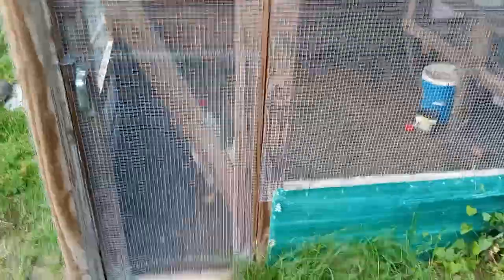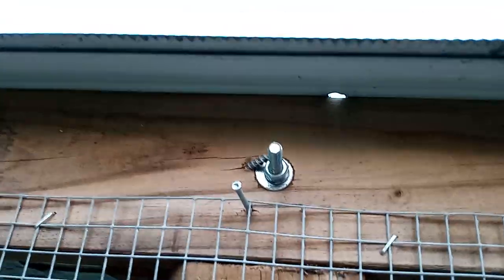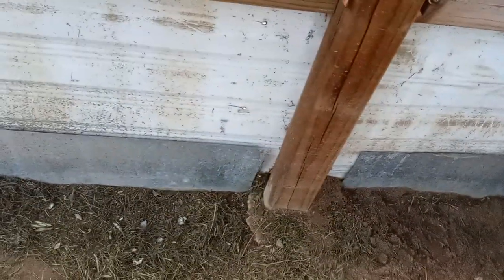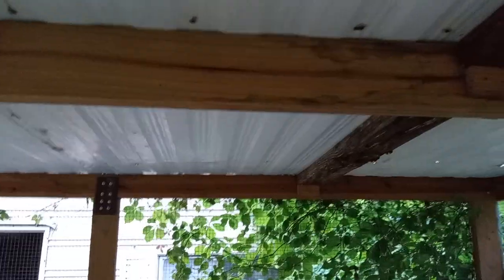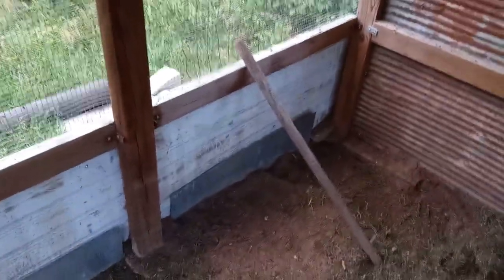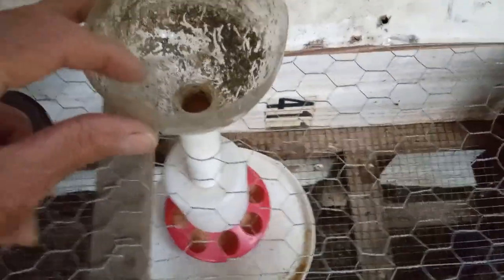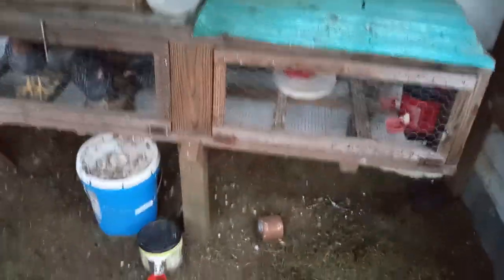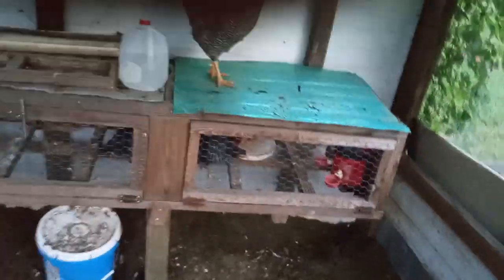2023 Best Hen House Chicken Coop ever made..... snake & predator proof you must see.... CHEAP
Cheap is the word & easy to build yourself.
I used what I had & spent less than $150.  for heavy duty 10ft X 10ft.
Make your own changes to my design to fit your needs.
It's really simple & cost effective as I was thinking outside the box.
My hen house will last for many years without the need for repairs.

All details in my video.
Be sure to hit the thumbs up as this video may help others.